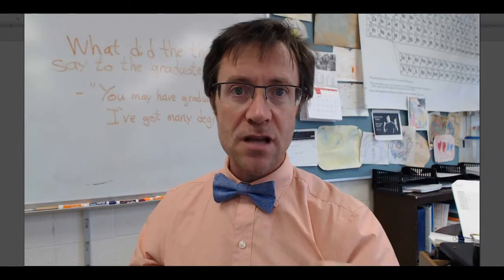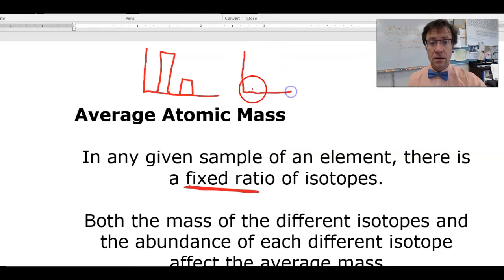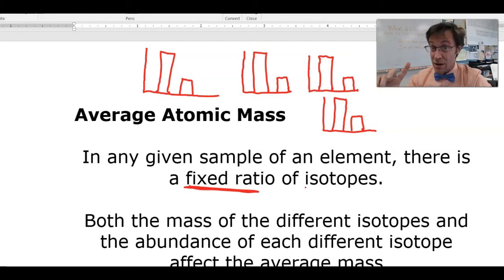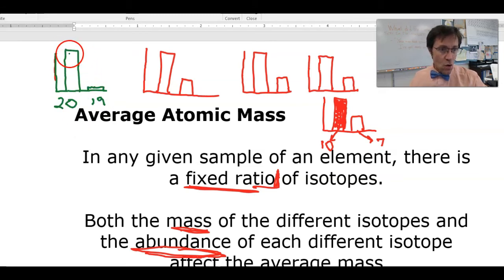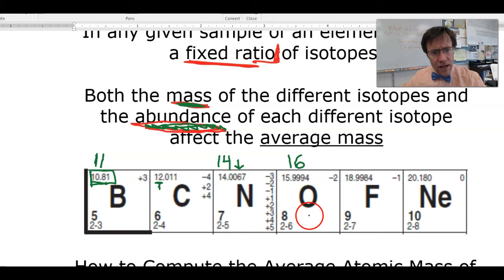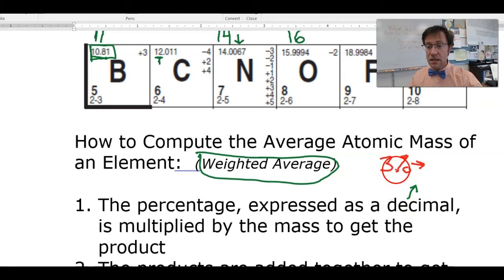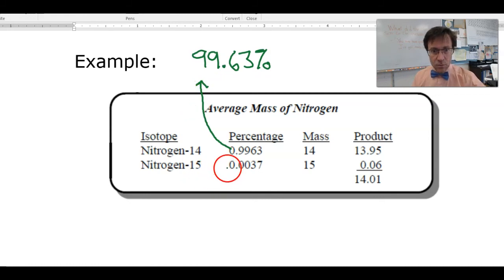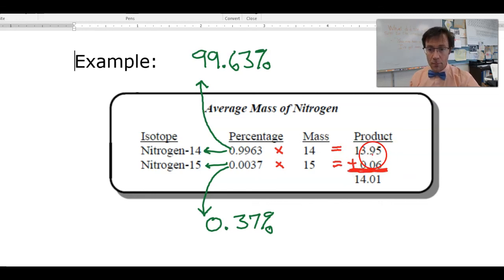Ch1, Avg. AtomicMass